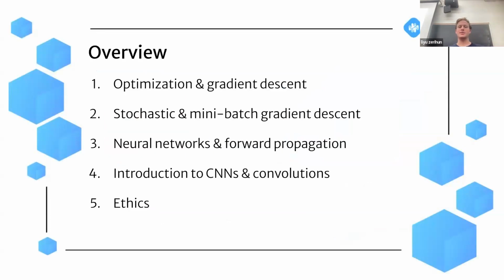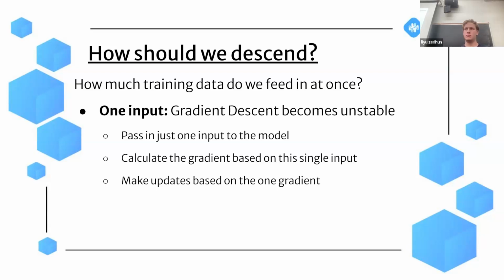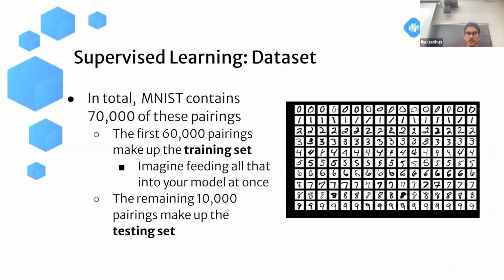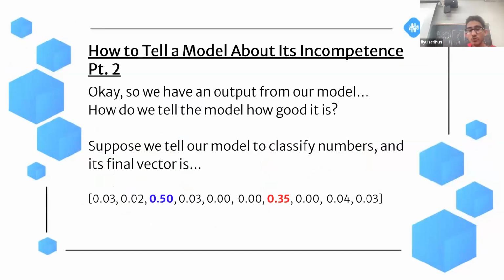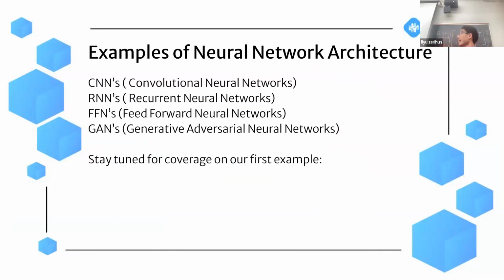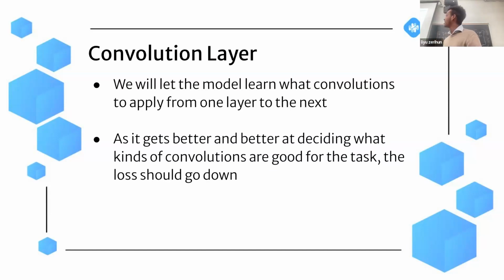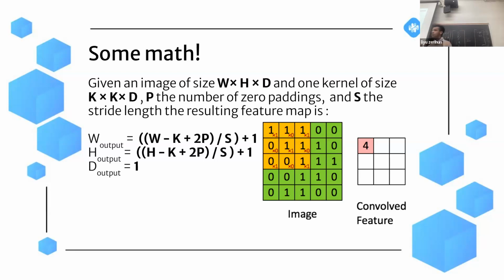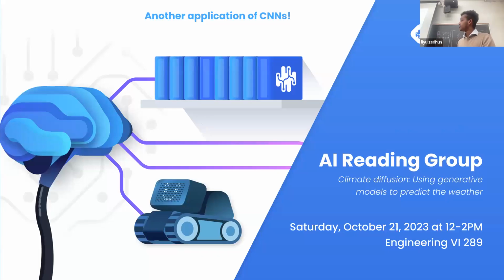ACM AI | F23 Advanced Track #1: Neural Networks, SGD, and CNNs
"The AI Advanced Track is concentrated on the theory and application of neural networks covering concepts crucial for computer vision, natural language processing (NLP), and generative AI. 🤖 This week, we take a look at neural networks, how they learn (with gradient descent), and take a glimpse at the power of convolutional neural networks.

In our workshops, you’ll be spending ample time on machine learning theory, a hands-on project/friendly competition, and interactive activities with fun prizes—all aiming to equip you with the necessary knowledge to integrate in your personal ML projects. 👀 Basic (Python) programming and minor ML experience are preferred for the Advanced Track but regardless of where you stand, don’t hesitate to stop by!"